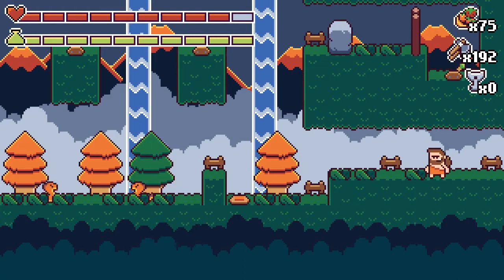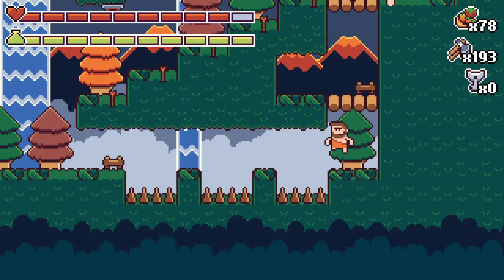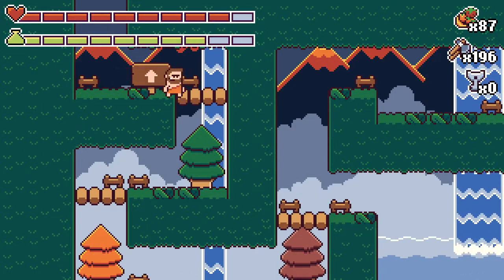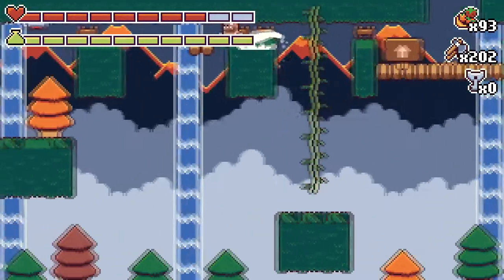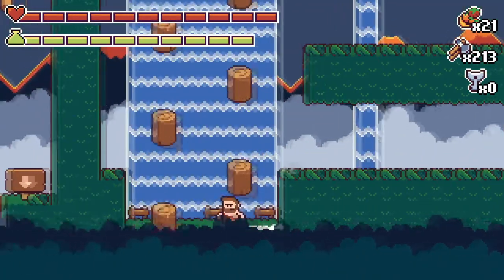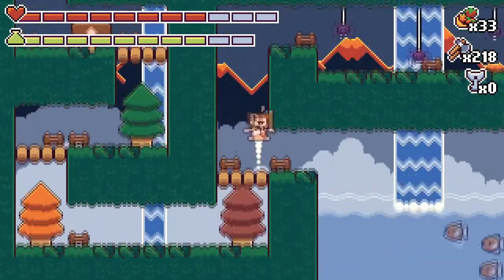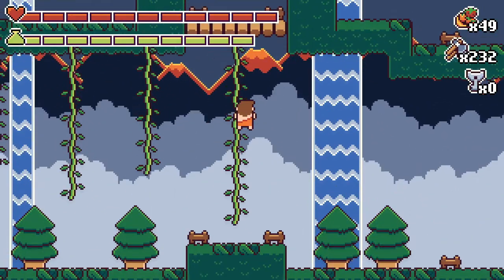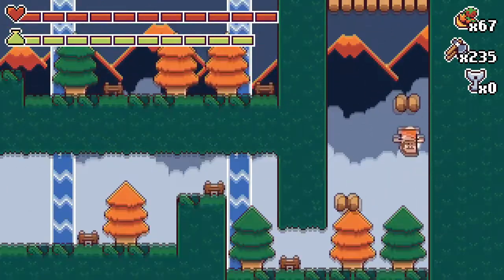Give Me Back My Ham! Please? - Prehistoric Dude E4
Go with Dude on an adventure to Help him to take back his lunch, which was stolen by a giant dinosaur! Now hungry and without any ham he will need to face many dangerous enemies while traveling through caves and forests, getting some tools and power ups to assist him during this journey.